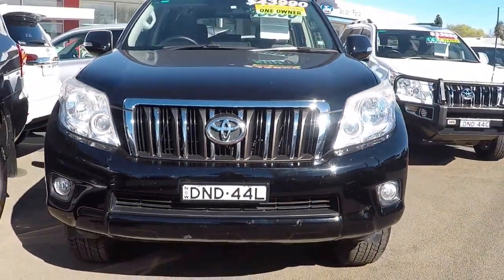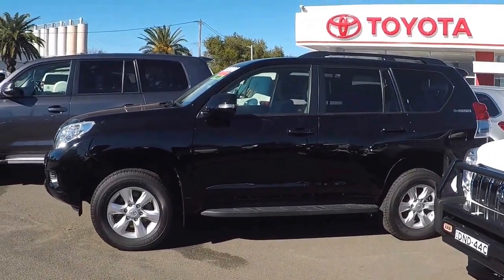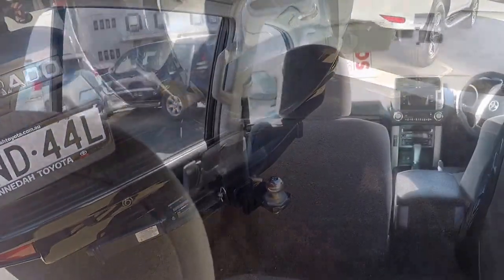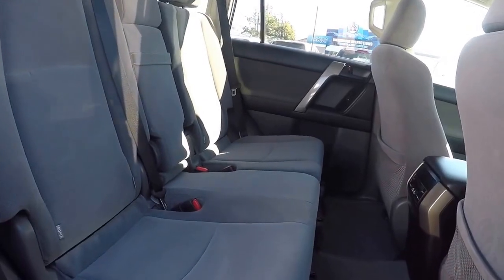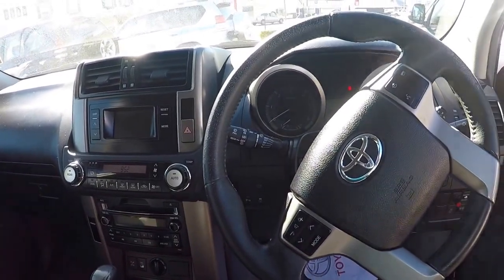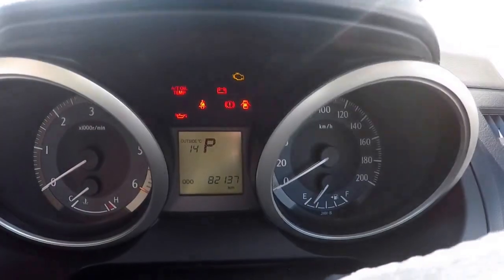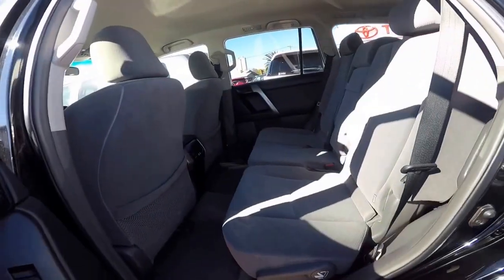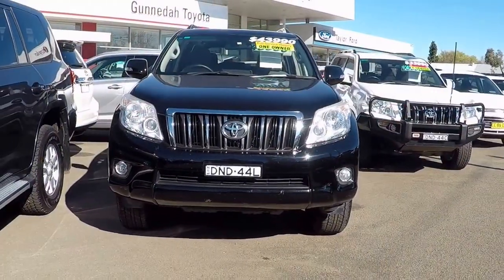USED CAR: Toyota Prado GXL 2013 FOR SALE